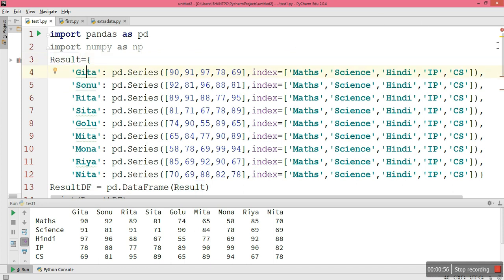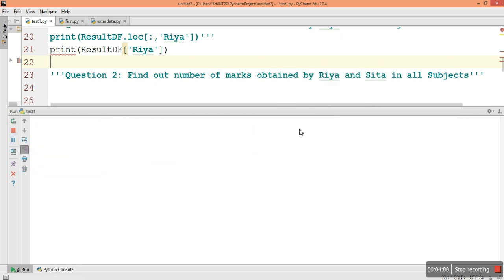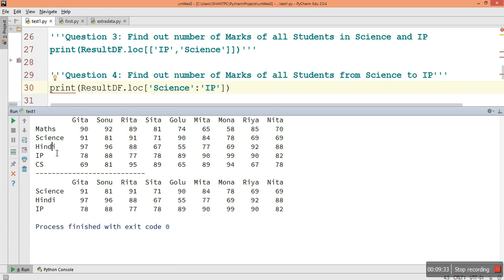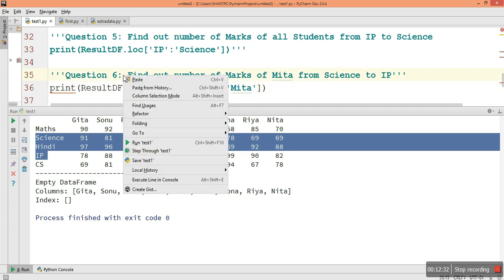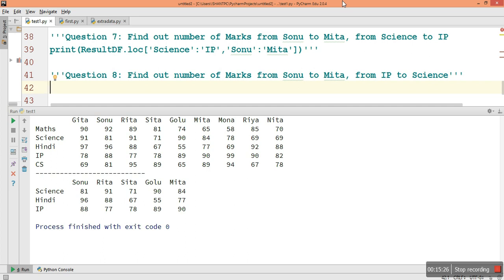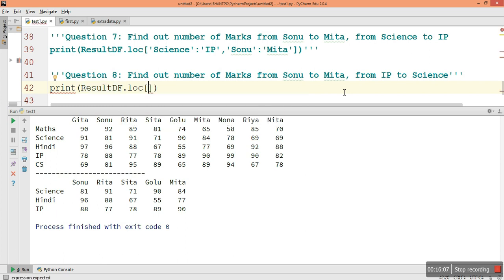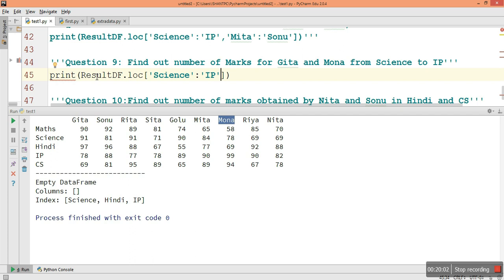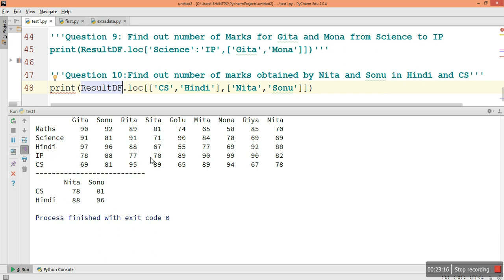Accessing individual elements from pandas series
DataFrame is a type 2D DataStructure of Python Pandas. In this Video Tutorial I have explained how to Accessing using Labelled Index and Slicing Operations in Pandas DataFrame.